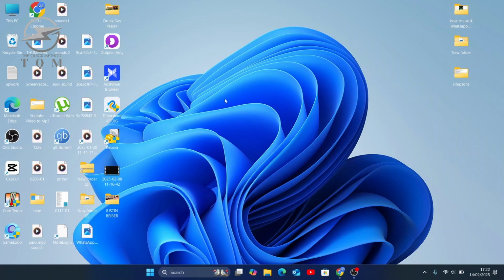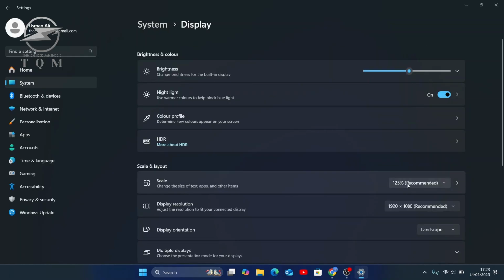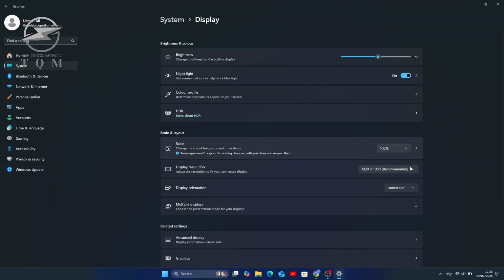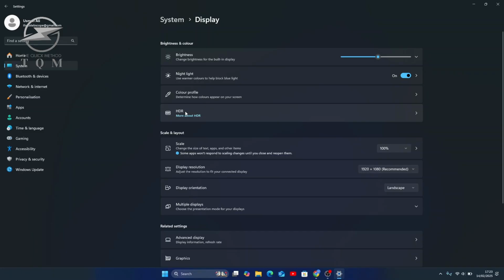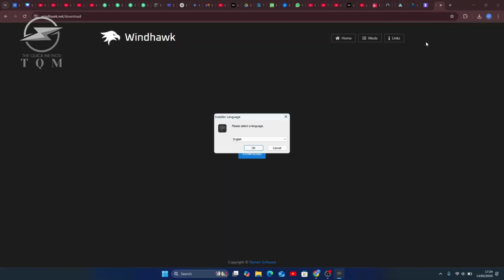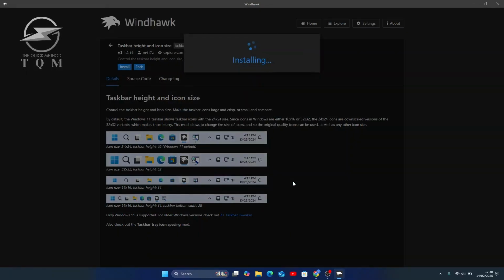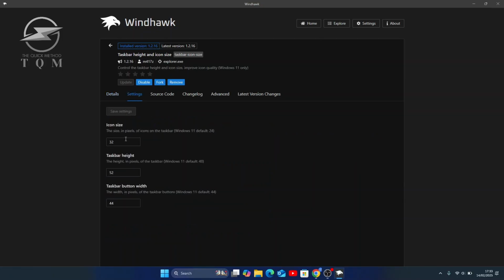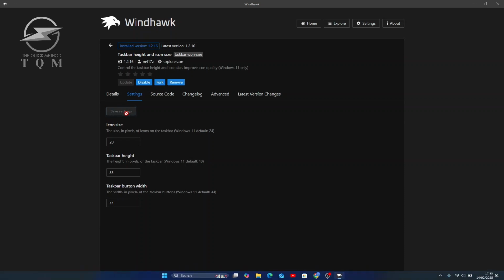How To Make Windows 11 Taskbar Smaller or Bigger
🖥️ How to Make Windows 11 Taskbar Smaller or Bigger – Easy Customization!
Want to resize the taskbar in Windows 11 to make it smaller or bigger? Windows 11 doesn’t have a built-in setting for this, but with a simple tweak, you can adjust the taskbar size to your preference. In this video, we’ll guide you through step-by-step instructions to customize your Windows 11 taskbar.

What You’ll Learn in This Video:
✔️ How to resize the taskbar using Registry Editor
✔️ How to make the taskbar smaller for more screen space
✔️ How to make the taskbar larger for better visibility
✔️ How to restart File Explorer to apply changes instantly
✔️ How to restore default taskbar size if needed

By the end of this video, you’ll know how to customize your Windows 11 taskbar size exactly the way you want!